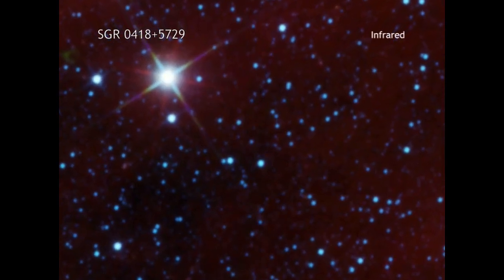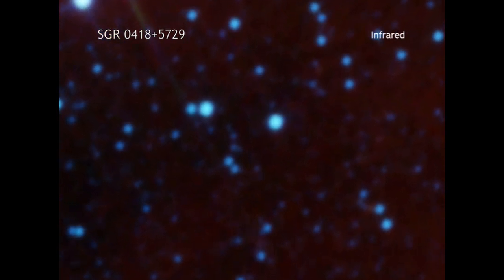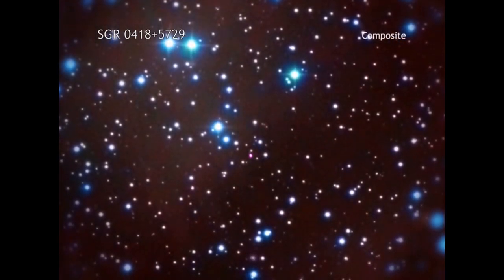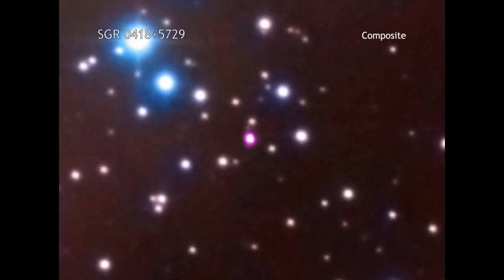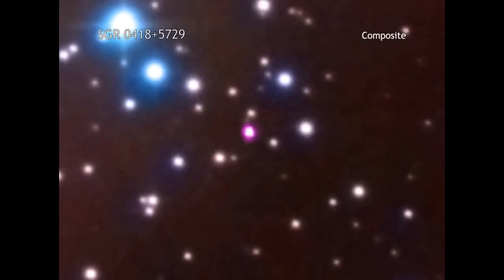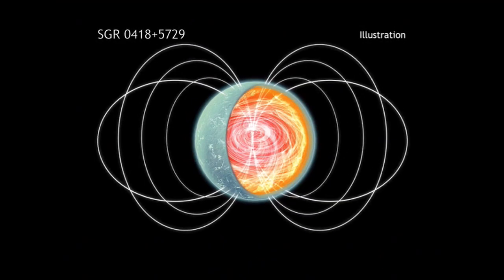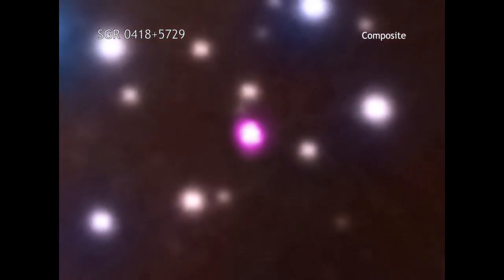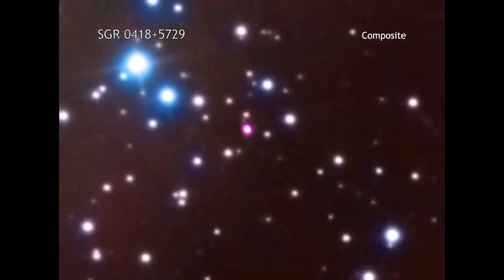'Magnetar' Neutron Star's Surface Surprisingly Low On Magnetism | Video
Astronomers using the  Chandra X-Ray Telescope have observed the exotic star, called SGR 0418, with traits that are not typical for previously observed magnetars. Most magnetars have magnetic fields 10 to 1000 times stronger at their surface.